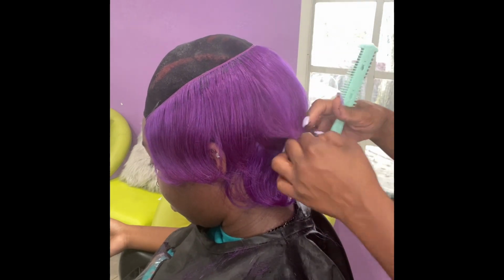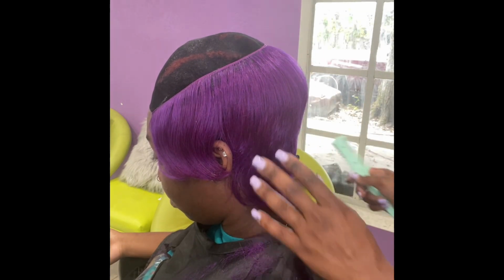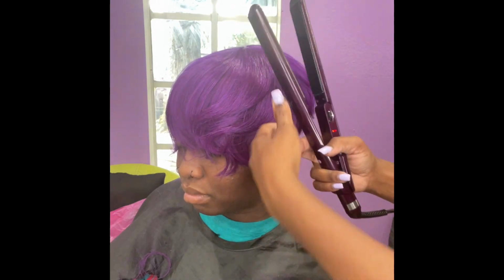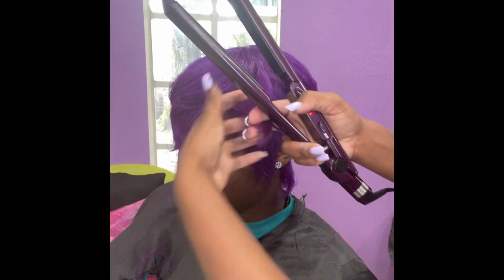Cutting a 28 piece Pixie cut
Hair used: Janet collection 28 piece
Razor: Tinkle Hair cutter

*SlaeTips* On how to achieve a nice, precise cut